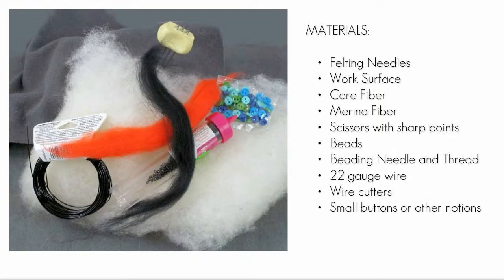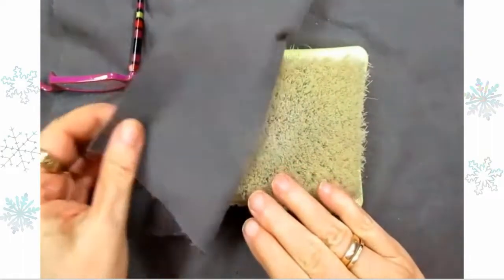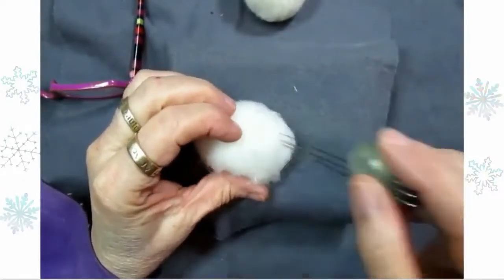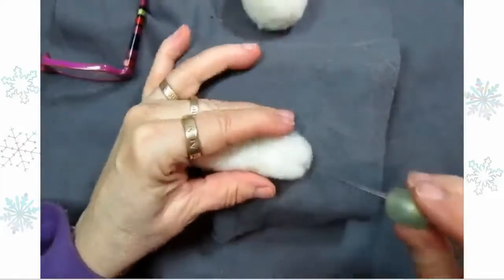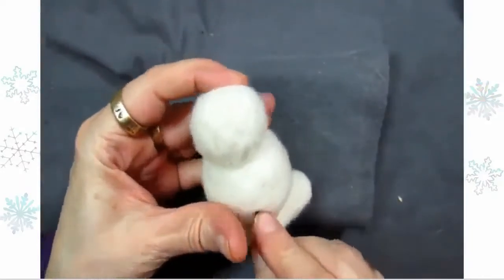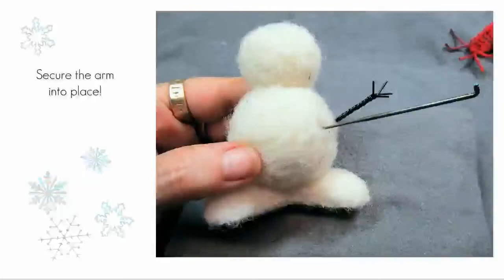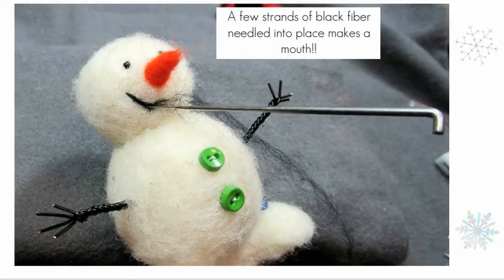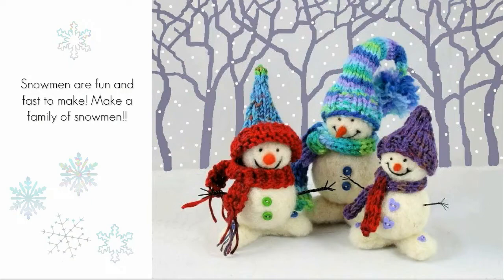Snowmen Beginning Needle Felting A Free Basic Class with Harlan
This is a Beginning Needle Felting class originally made as a free class for CraftArtEdu. In this class you will learn how to make snowmen using fiber and various ways that you can dress your snowmen.